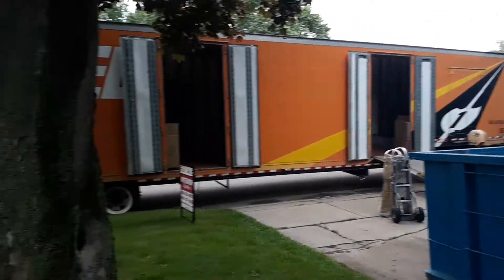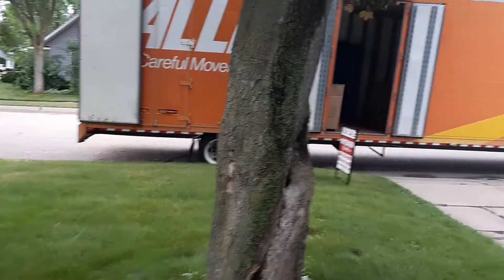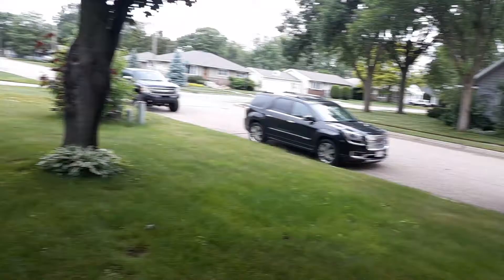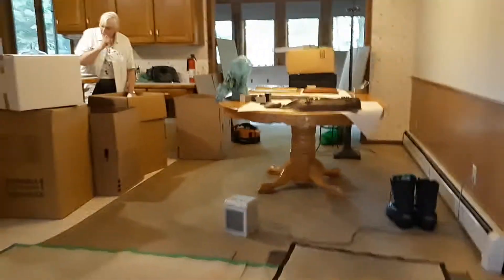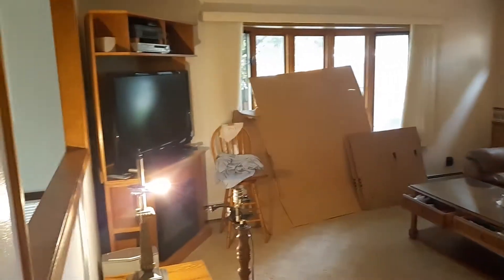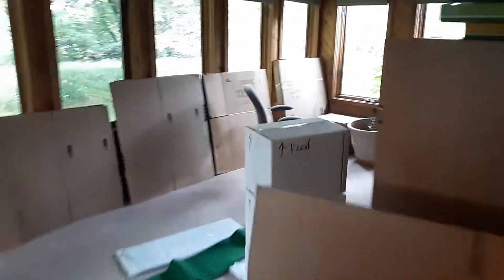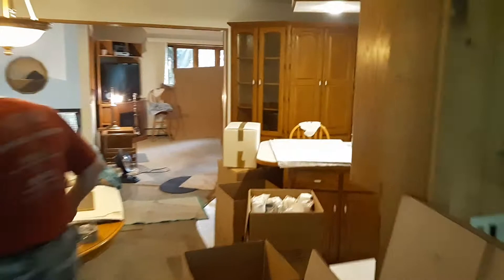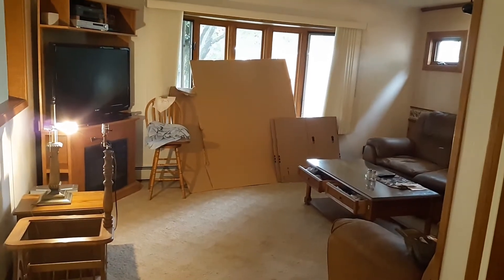Moving day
At papa bears